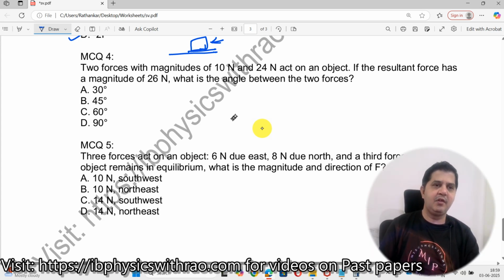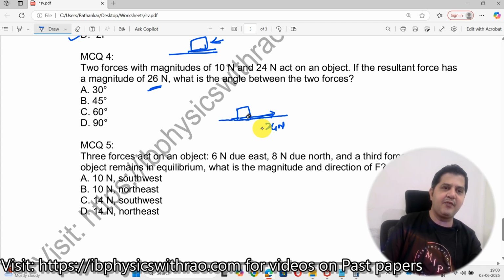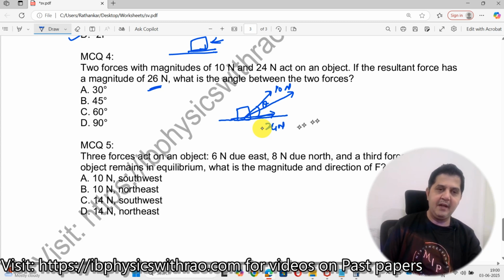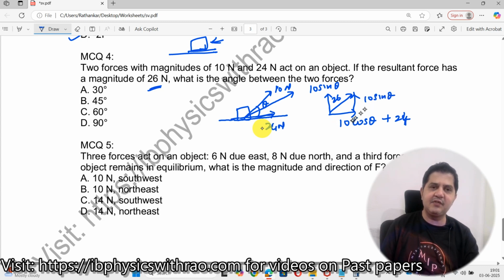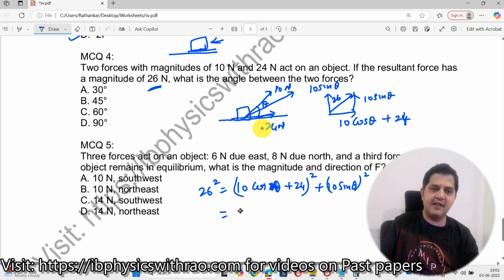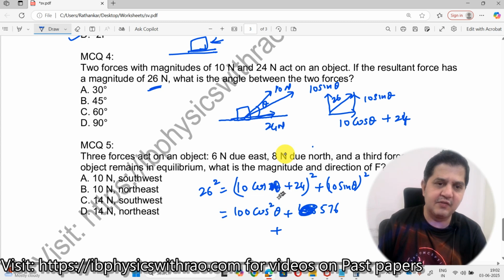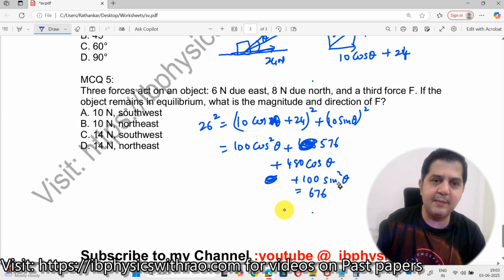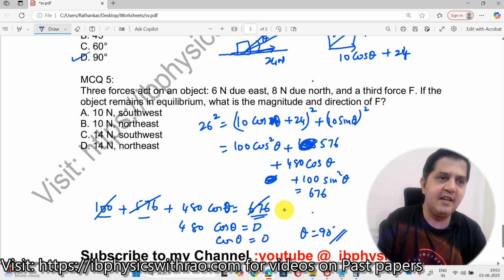A1| KINEMATICS | VECTOR OPERATIONS | VO-4:Which physical quantity requires both magnitude and direct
Which physical quantity requires both magnitude and direction to be fully described?
A. Kinetic energy
B. Electric potential
C. Magnetic flux density
D. Pressure